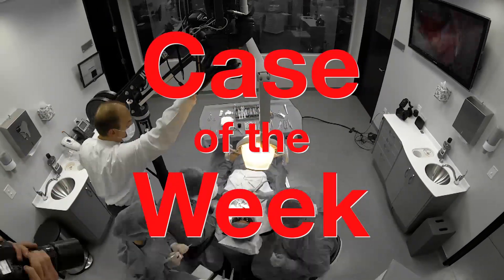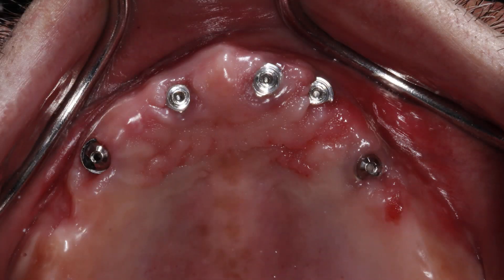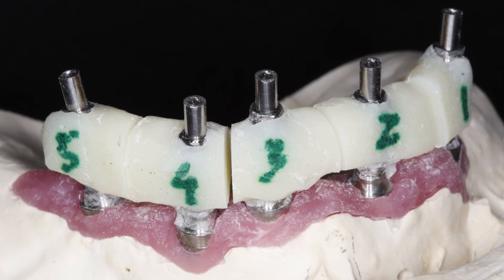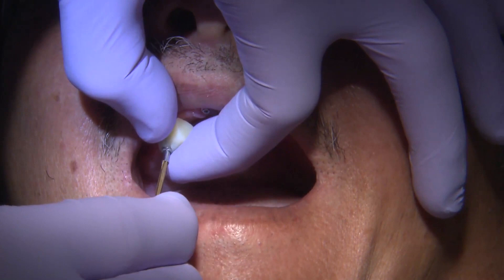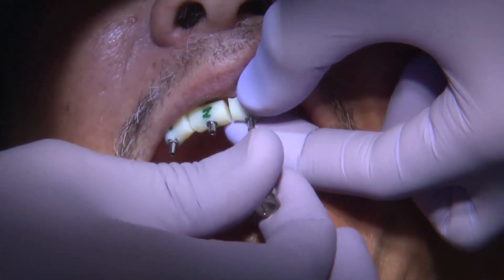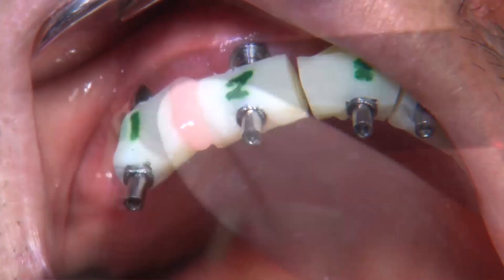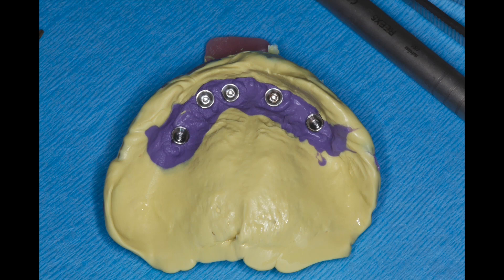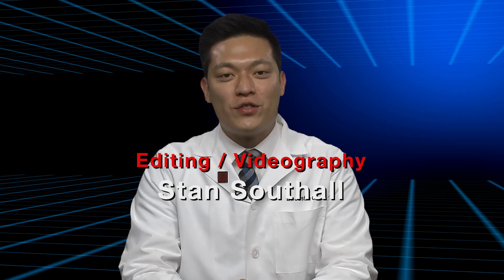Chariside Live Episode 198: Combining the Final Impression with Implant Verification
In this episode of Chairside Live, Dr. Siamak Abai shows his technique for the full-arch fixed implant restoration, and how he combines the final impression with the implant verification jig for great accuracy and an efficient workflow.